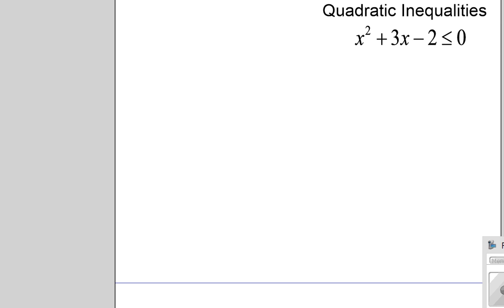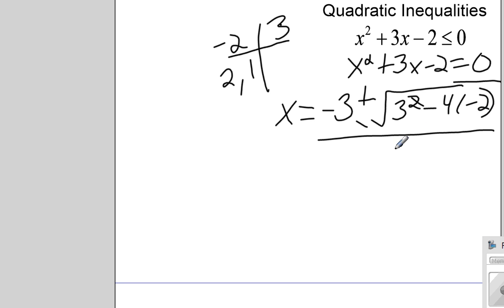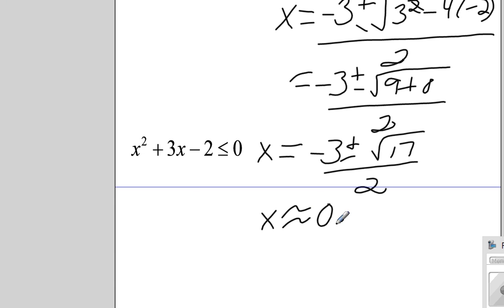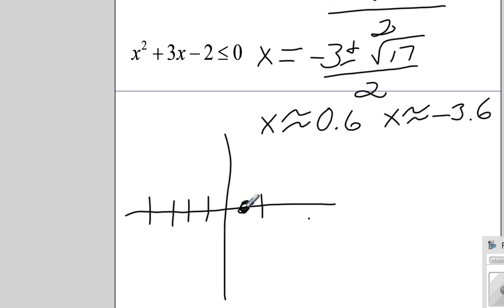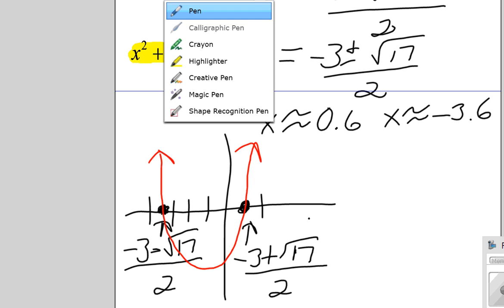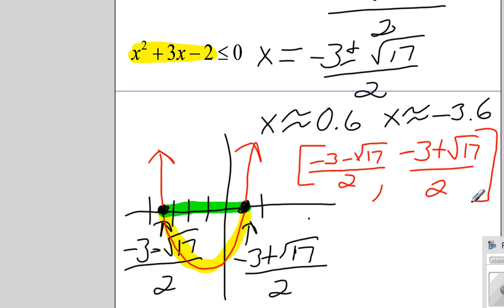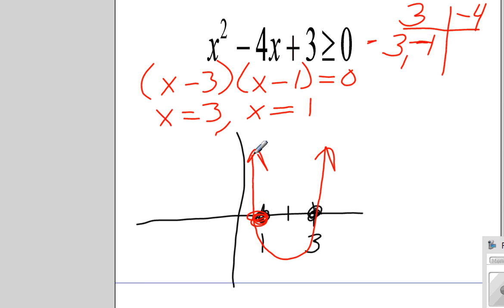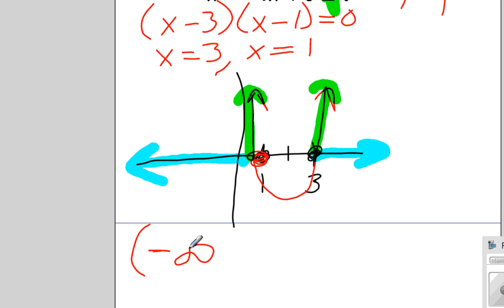precalc 2.5 solve quadratic inequalities